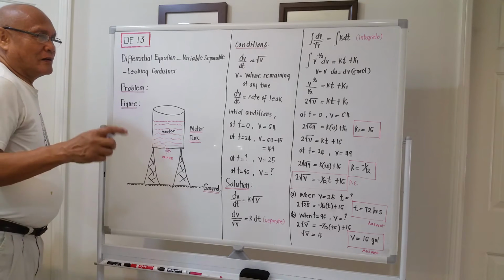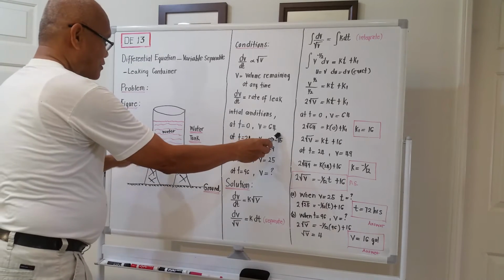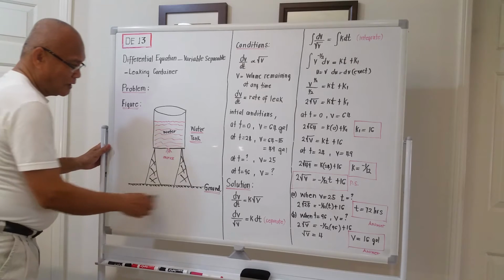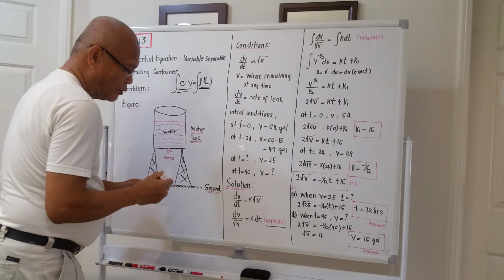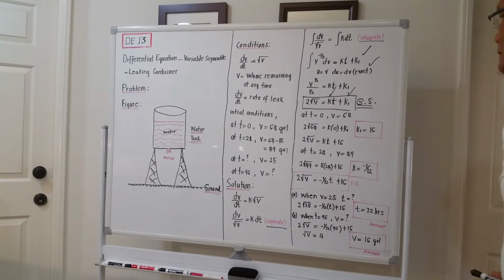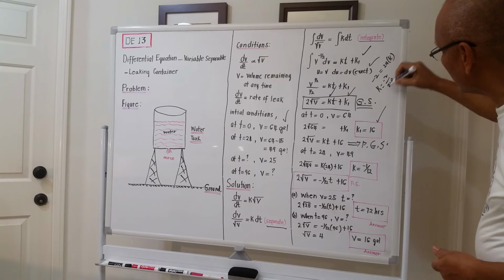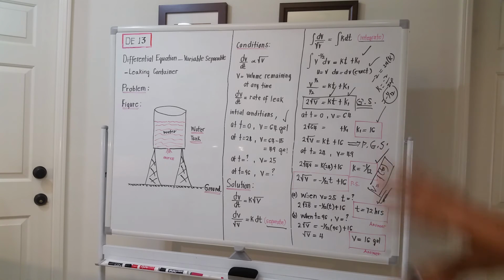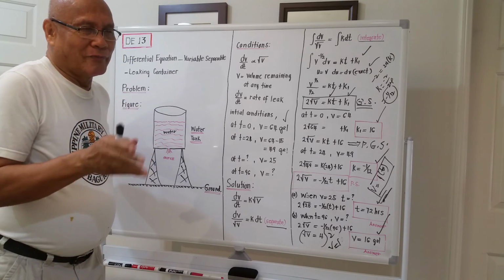DE 13 Differential Equations _Variable Separable _ Leaking Container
Example application problem on leaking container.